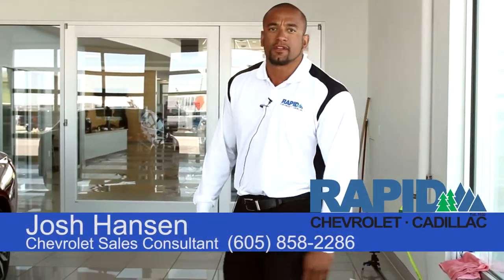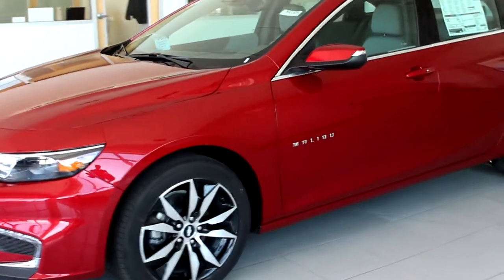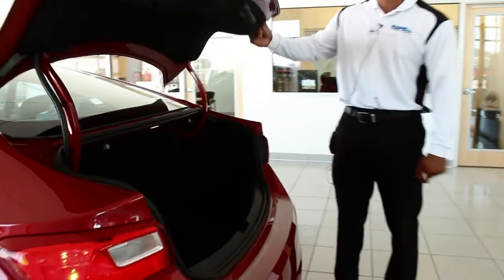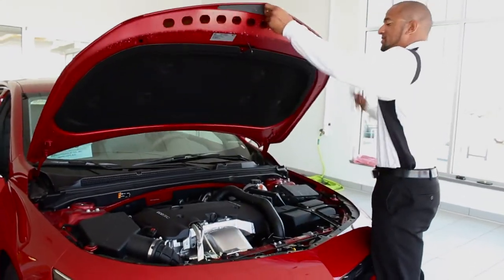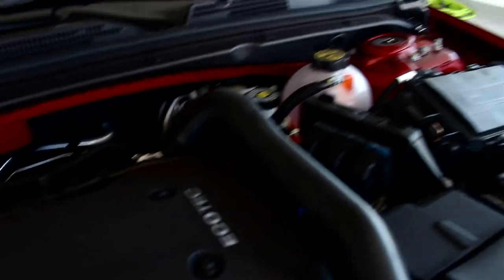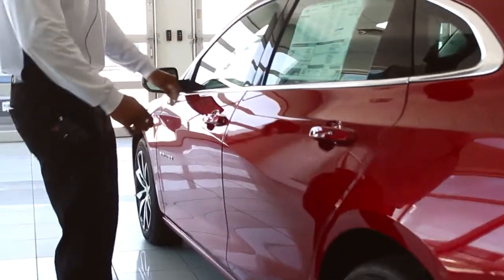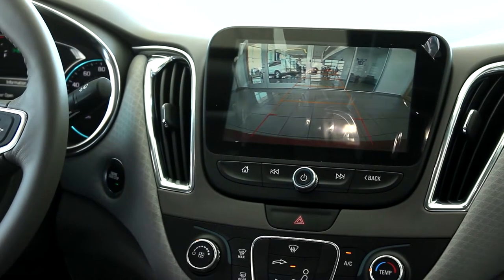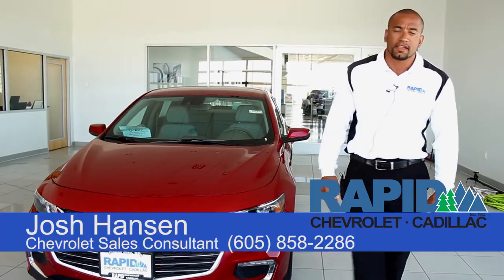2016 Malibu - Sporty MPGs and Luxury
Josh Hansen gives us a basic overview of what the new 2016 Malibu has to offer. A very sharp sporty look and performance without sacficicing MPGs!

Rapid Chevrolet Cadillac
2323 E. Mall Drive